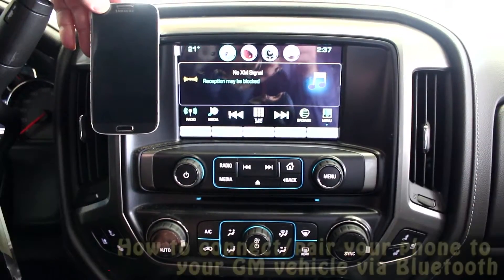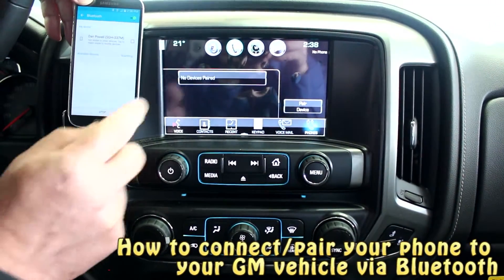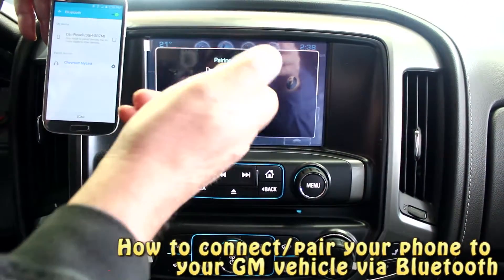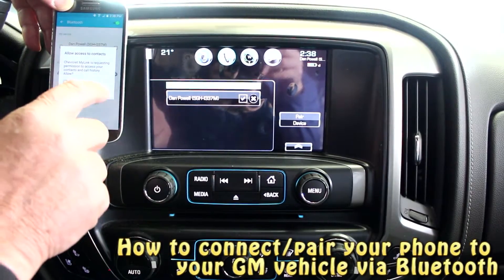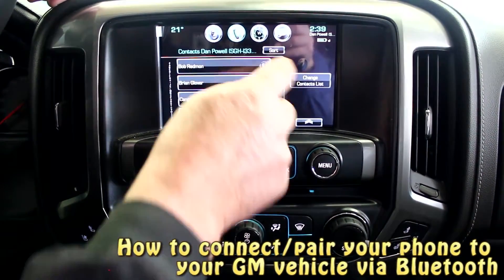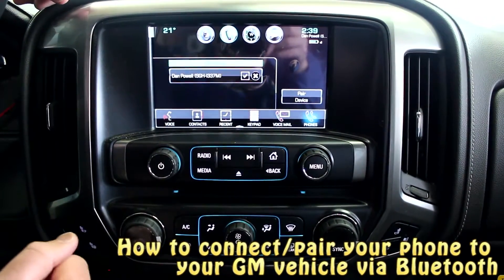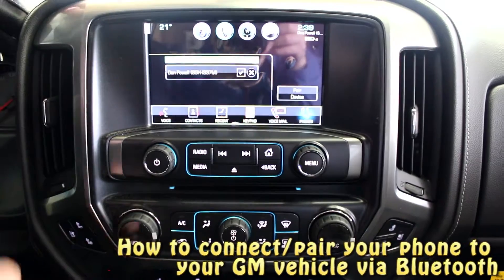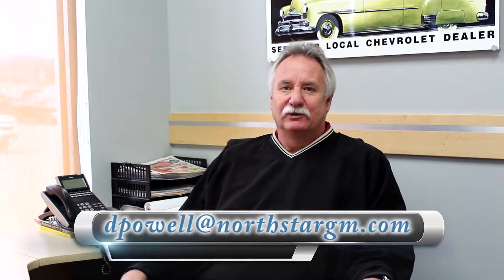How to connect / pair your phone to your GM vehicle via Bluetooth | Chevrolet | GMC | Buick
At Northstar GM we want you to feel comfortable with your vehicle's new technology. On this brief video we show in a few easy steps how to connect your smartphone to your vehicle by Bluetooth using the latest technology on connectivity with MyLink and/or Intellilink.